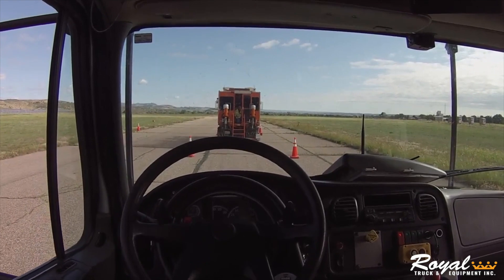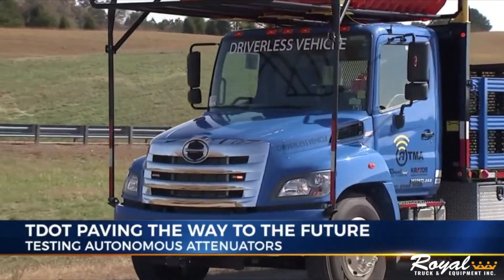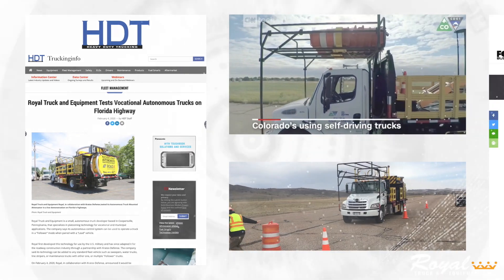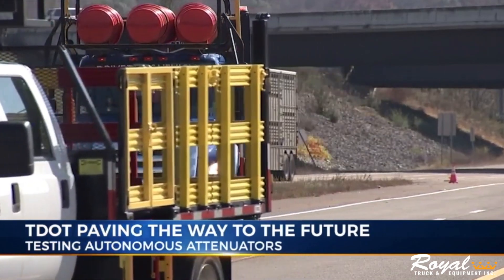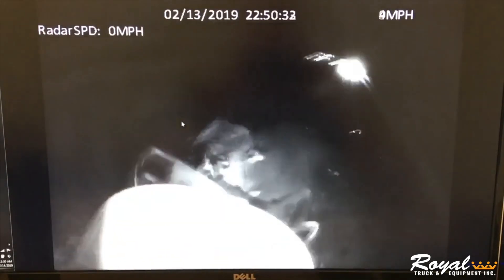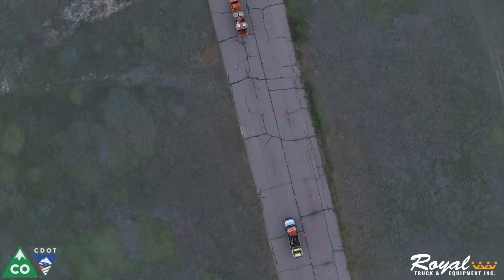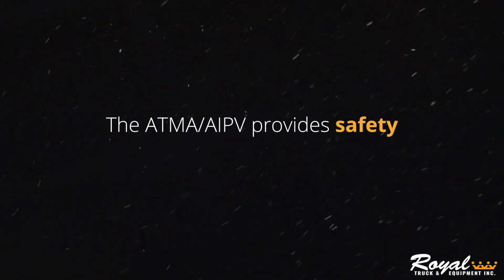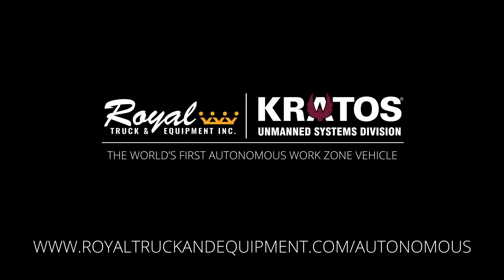The ATMA | The Autonomous TMA Truck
First introduced in 2017,  Royal's autonomous TMA truck (ATMA)  effectively eliminates the driver from the most dangerous job in a highway work zone. Learn more about all the benefits of the ATMA by watching the video above!